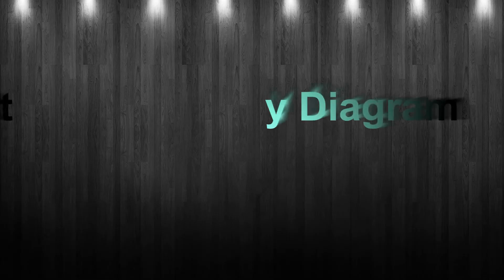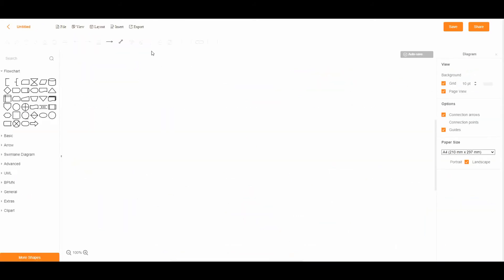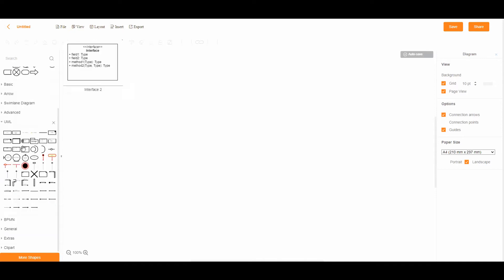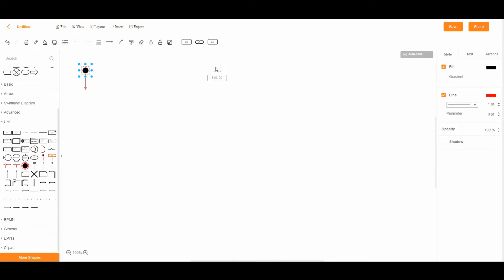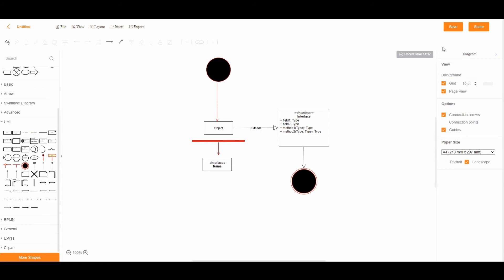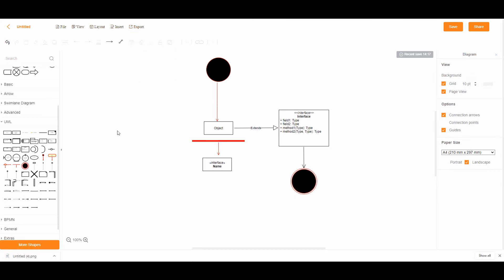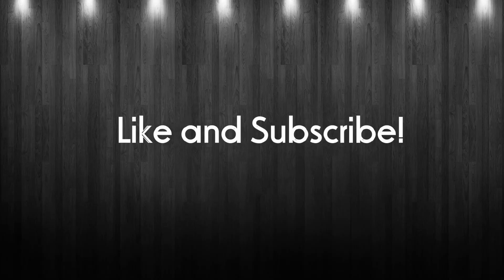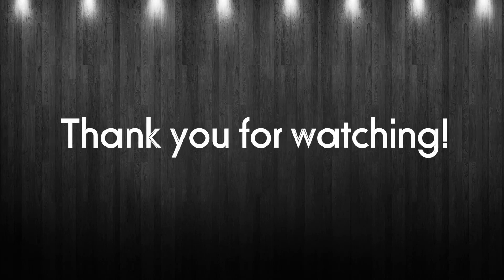How to Draw a UML Activity Diagram?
This video will tell you how to draw a UML Activity Diagram. (GitMind

How to Create a UML Activity Diagram:
1. Go to gitmind.com and start a new flow chart.
2. Add circles and squares and then fill the color.
3.Save and export the diagram as pdf, jpg, or other formats.